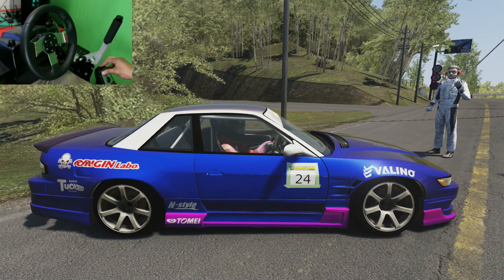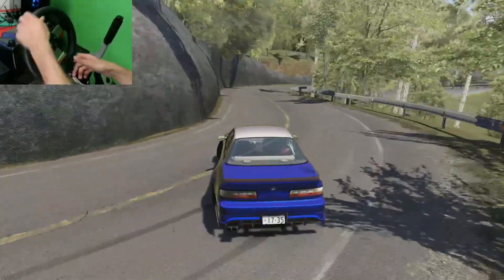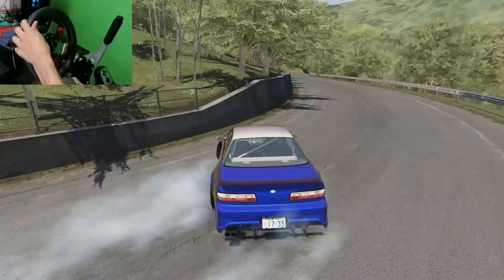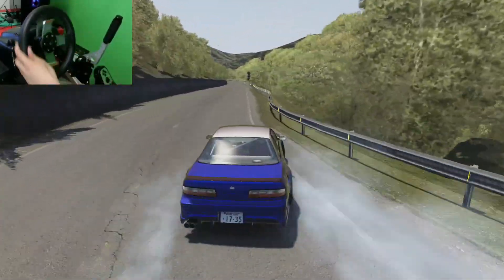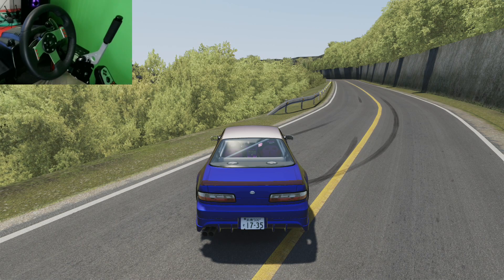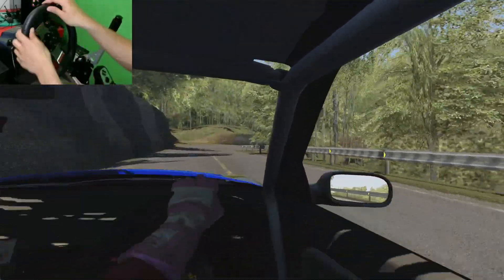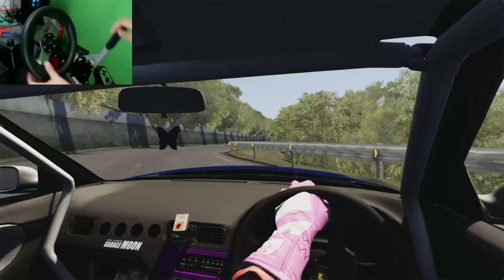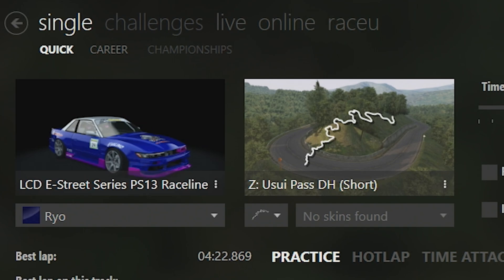Ping Pong-ing off the walls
Life OD
Torrington , CT
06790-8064